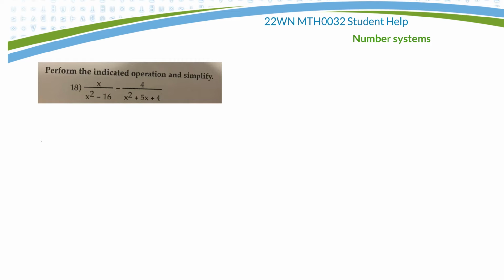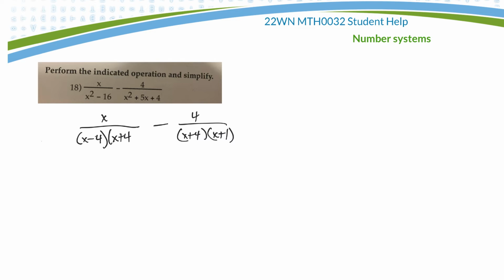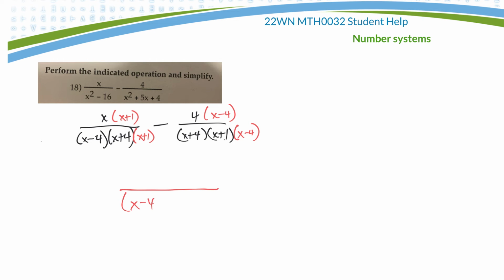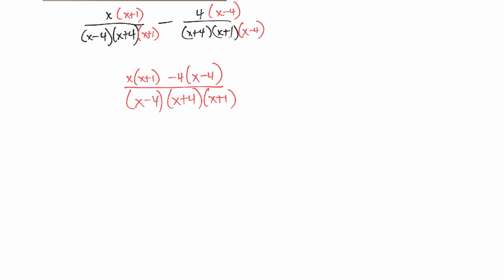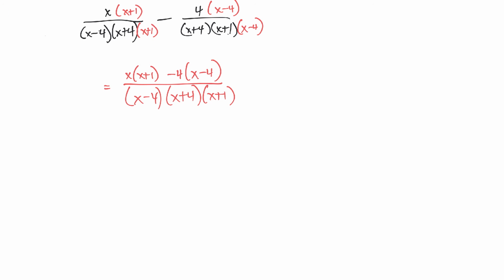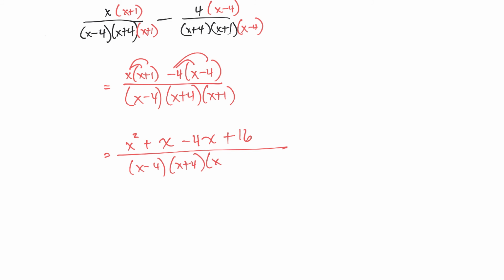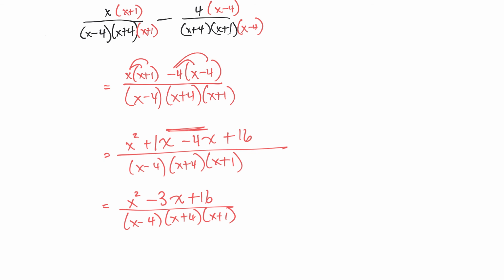22WN Student Help - subtracting rational expressions.mp4